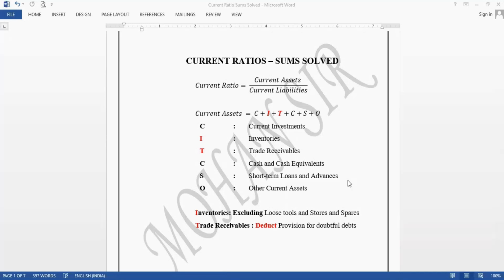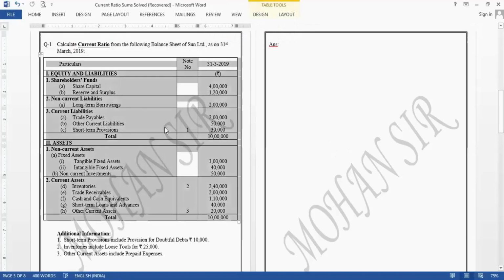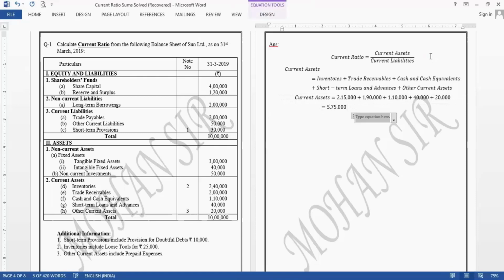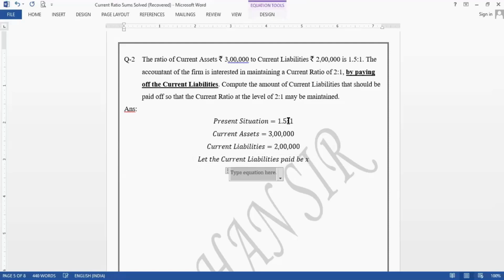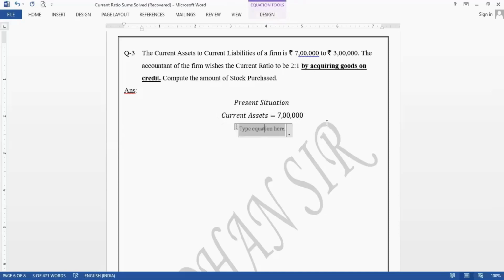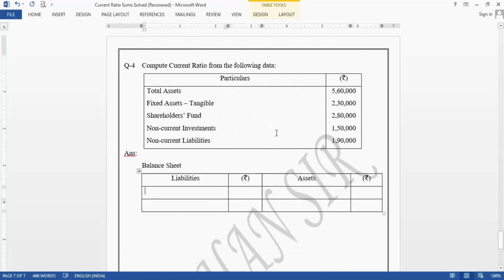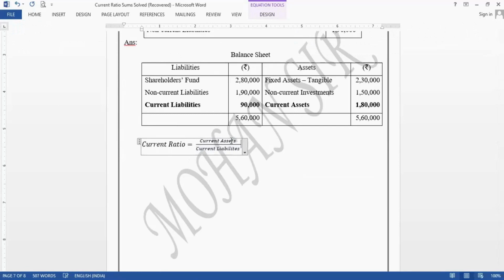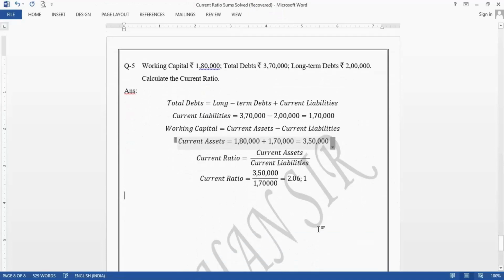CURRENT RATIO - Sums Solved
IN THIS VIDEO YOU WILL FIND THE EASIEST METHOD TO SOLVE MOST TRICKY QUESTIONS OF ACCOUNTING RATIOS.